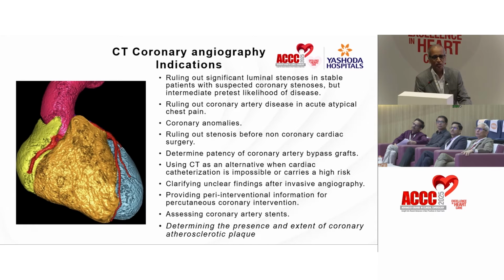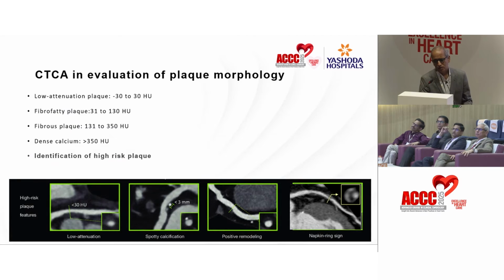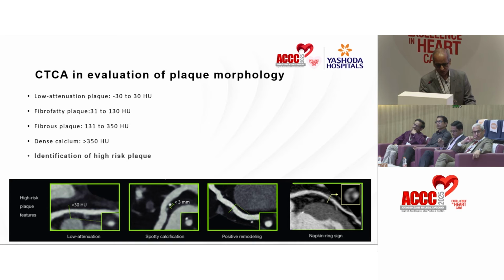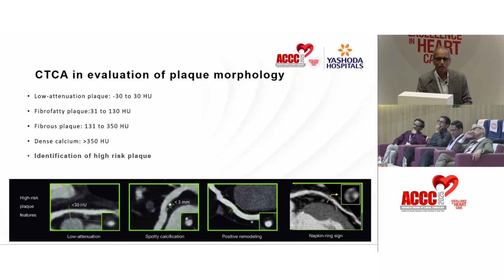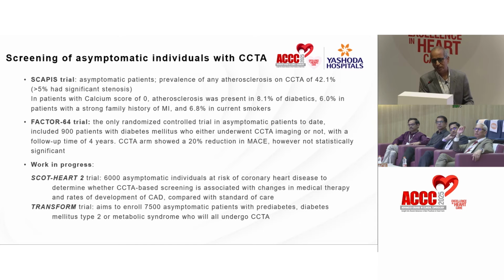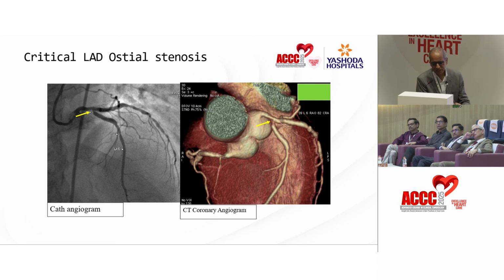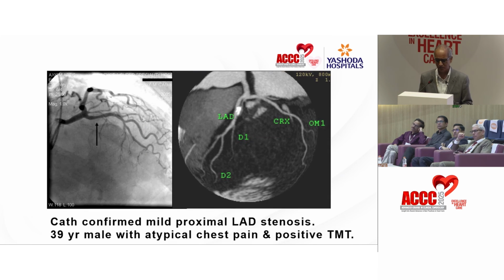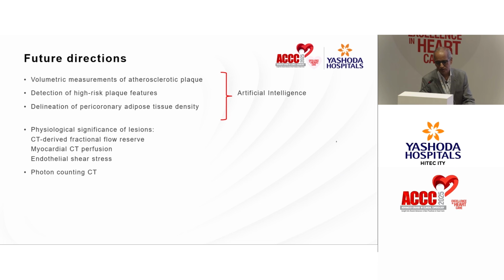Part 2: Heart Risk Checks Using Calcium Scans & CT Angiography | Dr. Eshwar Chandra | ACCC’25 Day 1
In Part 2, Dr. Eshwar Chandra discusses the evolving role of CT Coronary Angiography (CTCA) in patients with intermediate risk or atypical chest pain, focusing on its ability to assess plaque burden and detect high-risk features like low-attenuation plaques, napkin-ring signs, and spotty calcification. He highlights evidence from trials like FACTOR-64 and the Swedish study, and outlines contraindications such as high calcium scores, arrhythmias, and renal dysfunction. The talk also covers the limitations of CT in heavily calcified arteries and contrasts it with invasive angiography.

Looking ahead, he touches upon AI-driven plaque analysis, pericoronary fat markers, and FFR-CT, along with innovations like photon-counting CT for improved resolution.